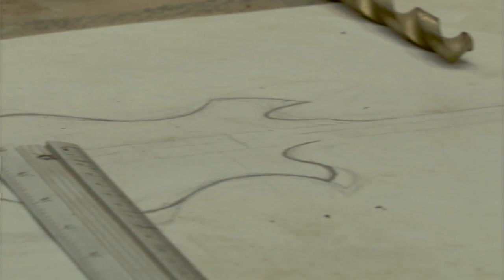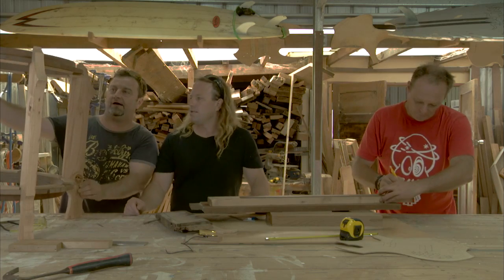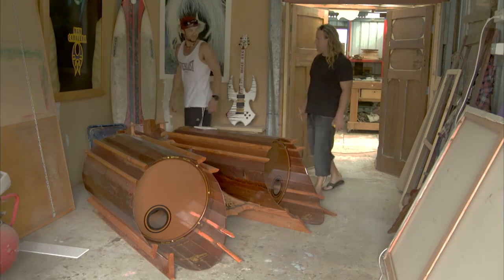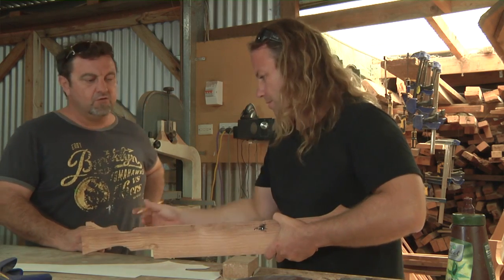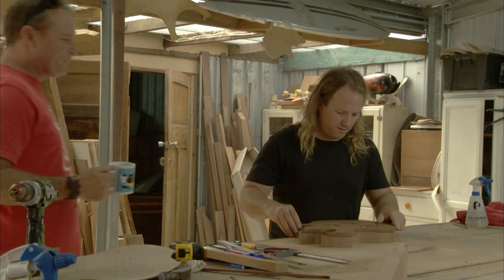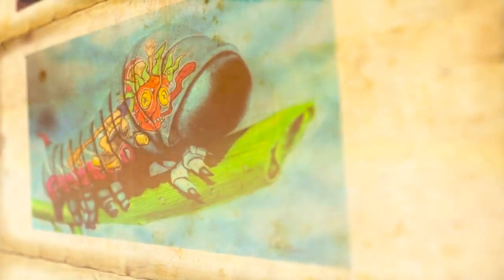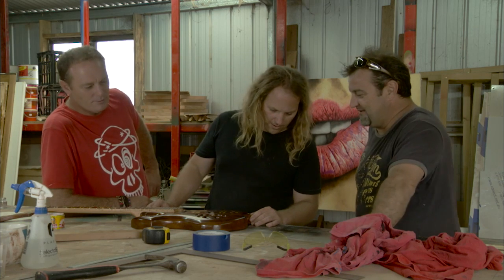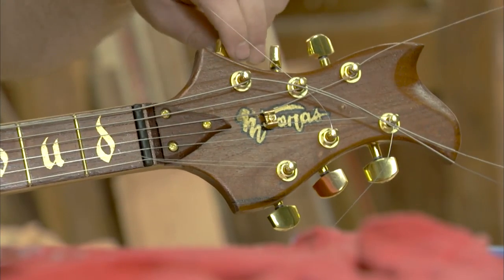Creative Grind Pilot for commercial TV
A country arts sa funded project to get the creative grind series a professional boost that it needed to pitch to networks